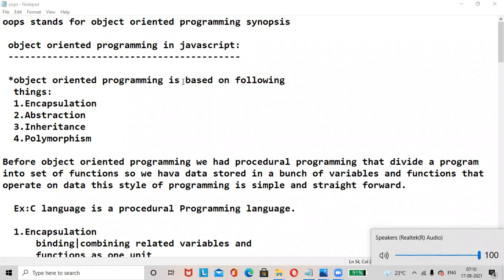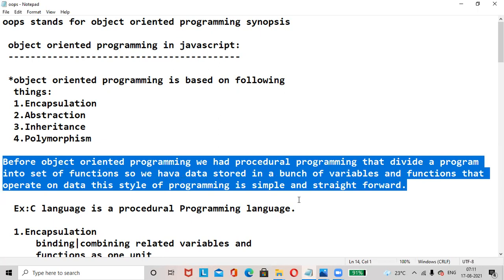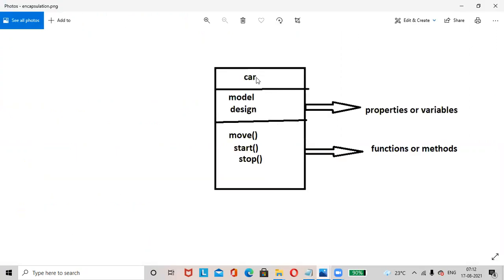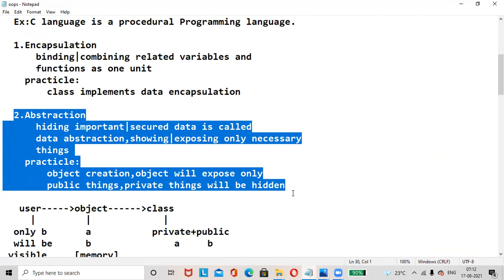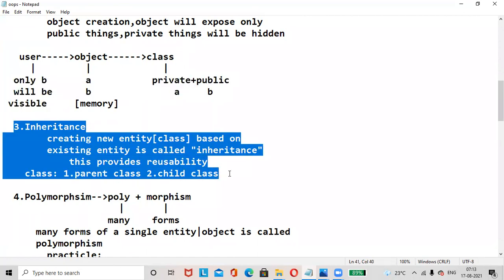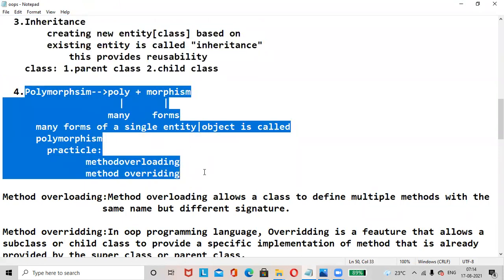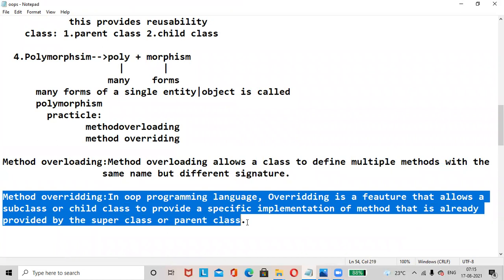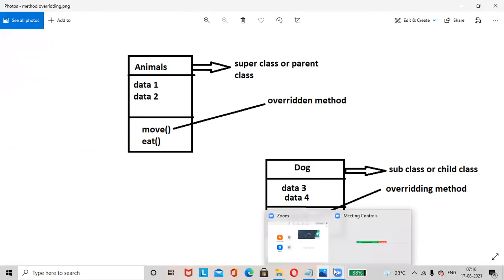Object Orients Programming Synopsis || OOPS